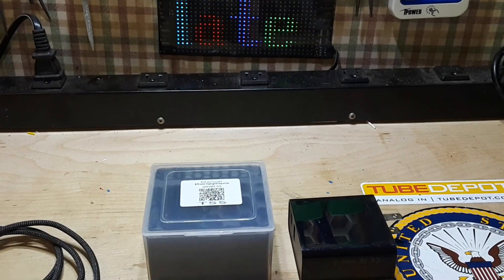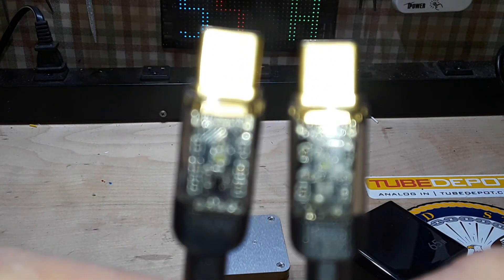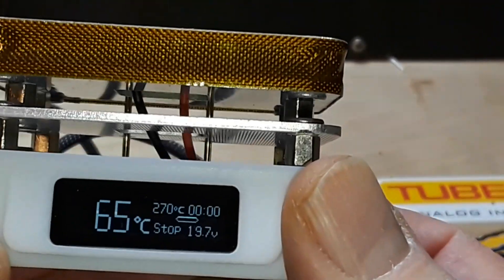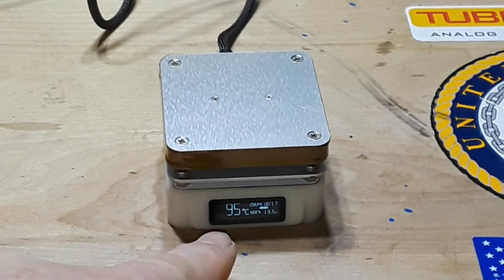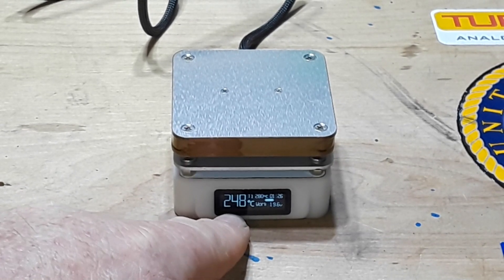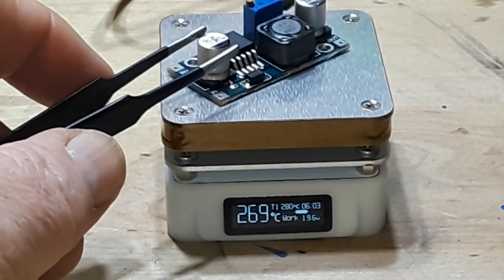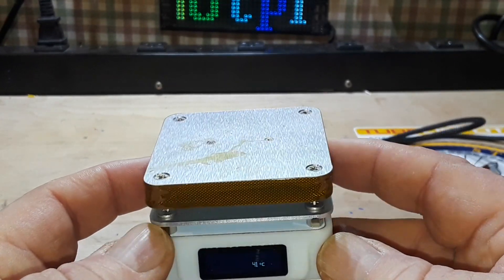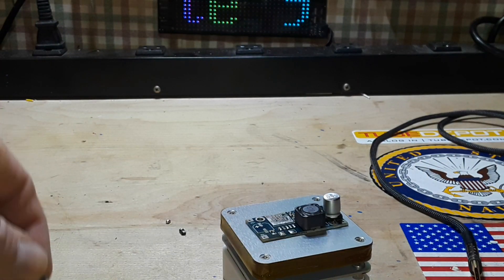First Look: Sequre Mall T55 SMD Soldering Hot Plate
Amazon $35.99

Hello tech enthusiasts, we're back with another exciting episode diving into the world of electronics. Today, we're giving you a first look at the Sequre Mall T55 SMD Soldering Hot Plate.

Join us as we unbox, set up, and test this hot plate, providing you with a comprehensive understanding of its features and performance. From the initial setup to the final test, we'll guide you through the entire process. This video is perfect for those interested in DIY electronics projects, or anyone who wants to learn more about the capabilities of this SMD Soldering Hot Plate.

Whether you're a seasoned tech enthusiast or a beginner, this video will offer valuable insights. So, let's dive in and explore the world of soldering!

Gear I use:

Soldering Station: Sequre Mall T55 ?